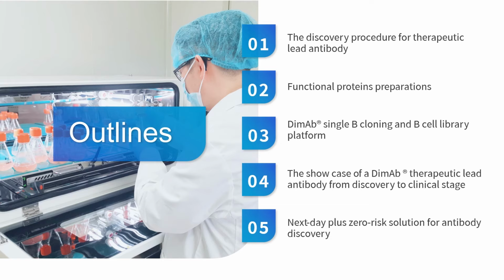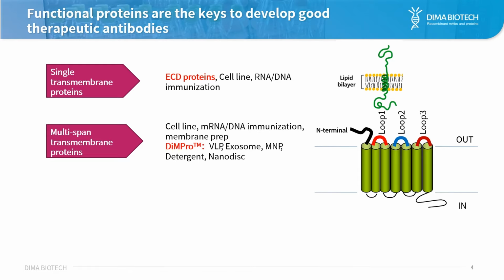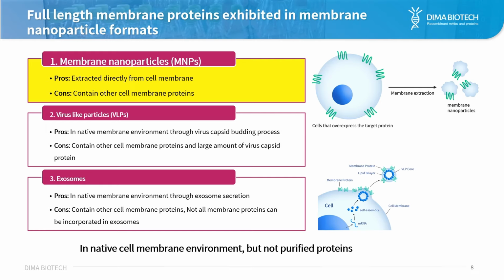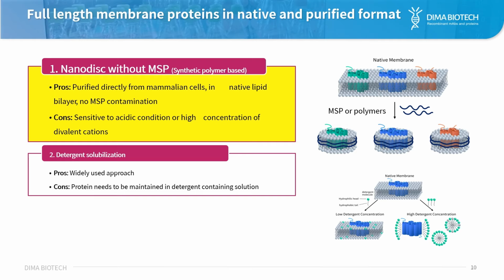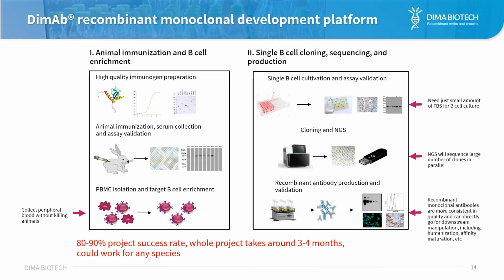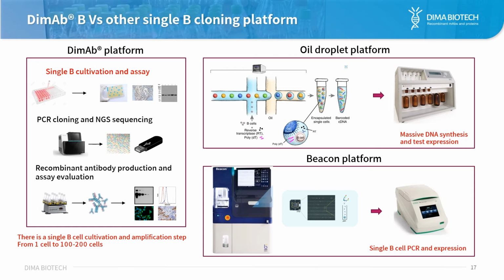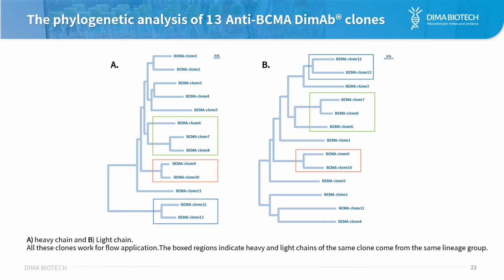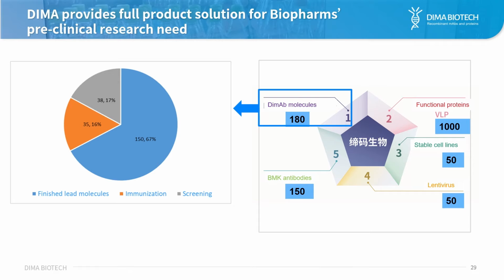Therapeutic lead antibody discovery and solutions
To help Biopharm accelerate its pace on pre-clinical antibody drug lead selection, DIMA Biotech launched an “All Druggable Targets (ADT)” lead discovery program. With this program, we will pre-develop lead monoclonal antibody molecules and the corresponding B cell libraries for all druggable targets. Provide the lead antibodies as on-shelf risk free products. In this talk, Dr. Li described the two technology platforms developed by DIMA Biotech R&D scientists for the antibody discovery, which include
1. DimPro recombinant protein preparation platforms for the multi-pass transmembrane protein. i.e. VLP, MNP, Exosome, Detergent and Nanodisc
2. DimAb single B cell cloning platform for the antibody discovery. Right now, DIMA has already finished more than 170 drug target projects (The list of all available targets can be found